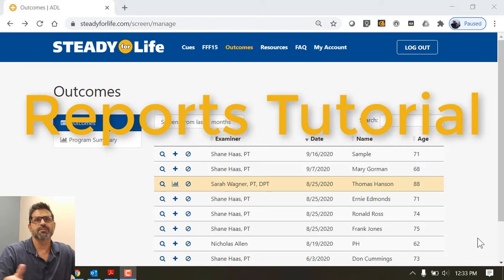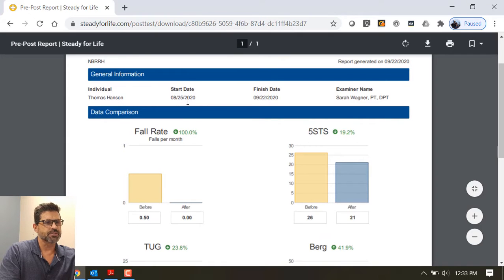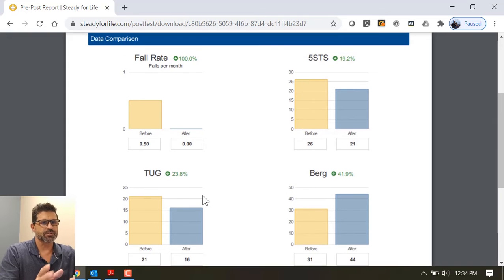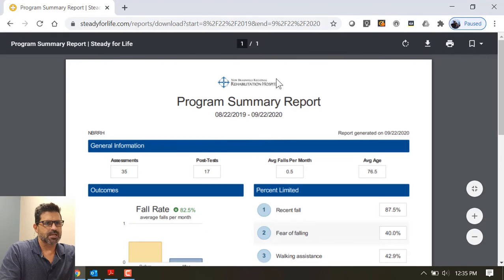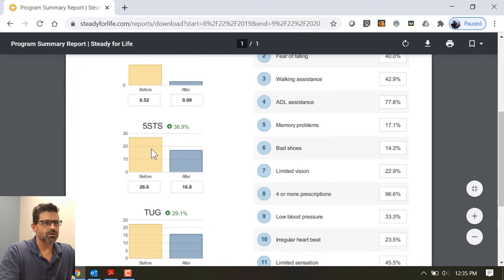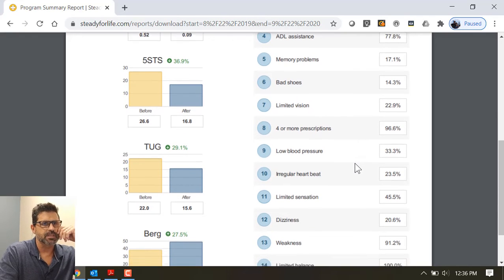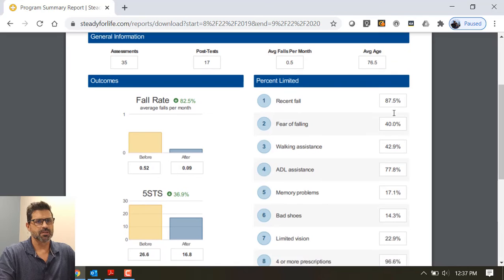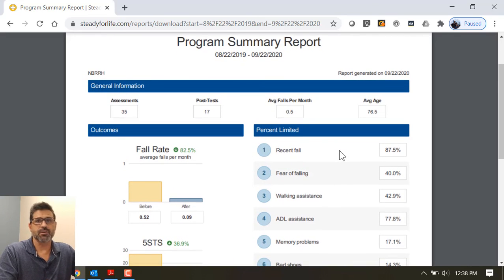Reports Tutorial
Learn more about the 2 types of reports available in Steady for Life (Pre & Post and Program Summary). for more information on fall prevention.